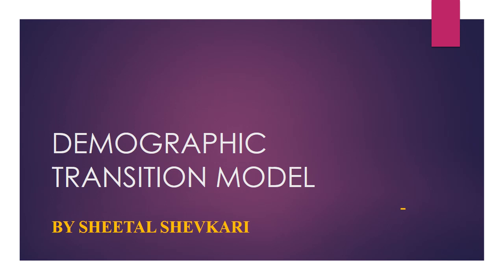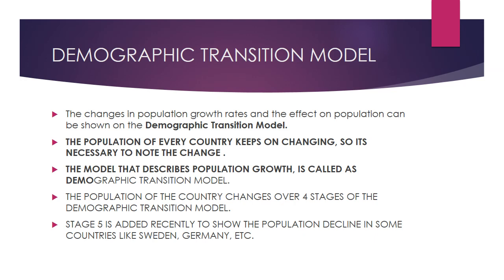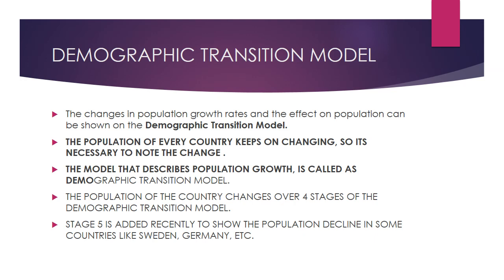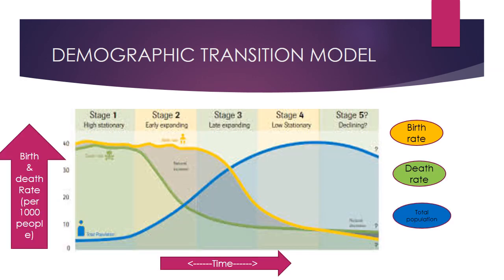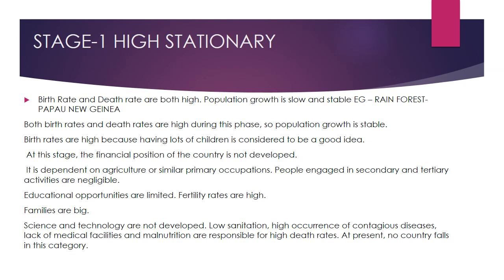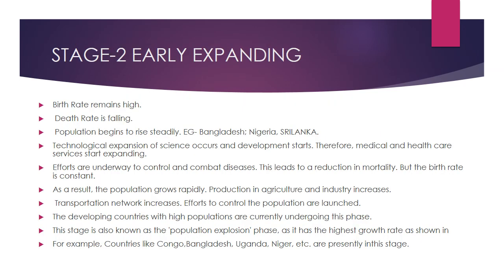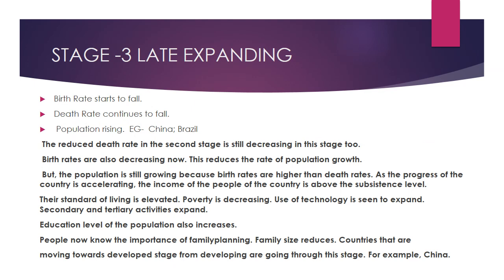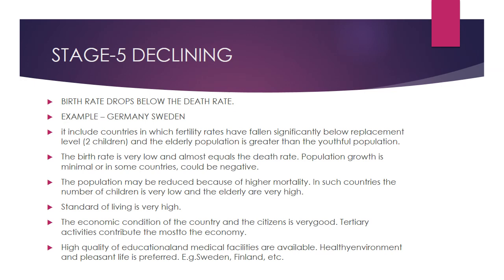GEOGRAPHY: L- POPULATION- DEMOGRAPHIC TRANSITION MODEL(DTM) & LIMITATIONS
POPULATION DEMOGRAPHIC TRANSITION MODEL & LIMITATIONS(ALL STAGES)
LIMITATIONS OF DMT